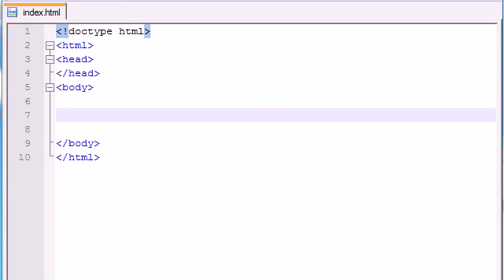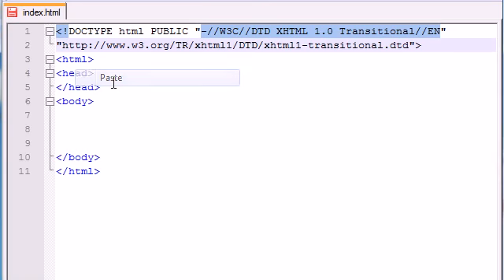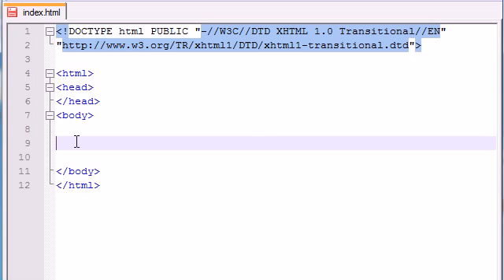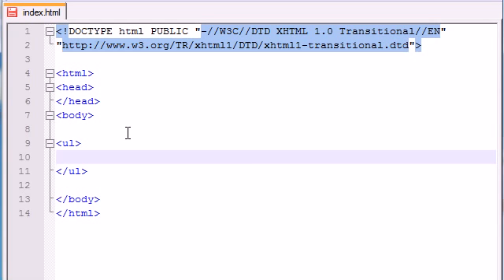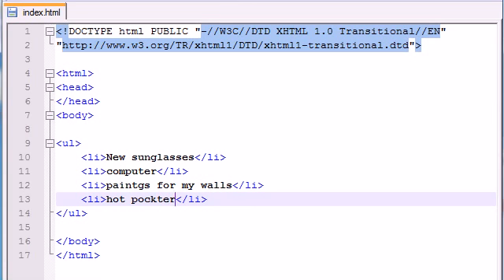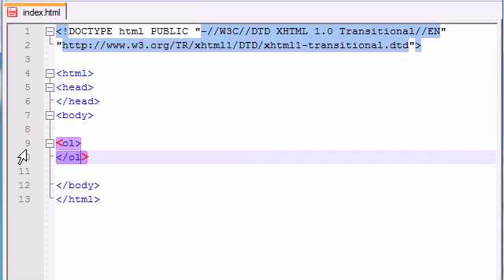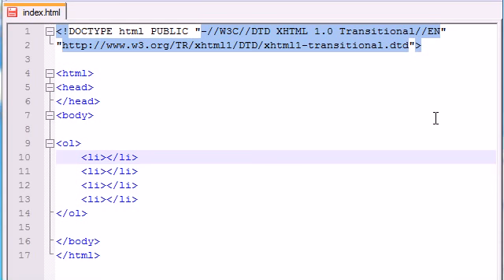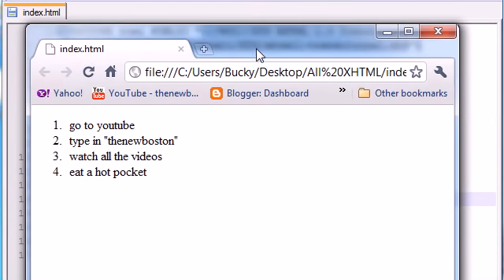XHTML and CSS Tutorial 15 Lists ‏